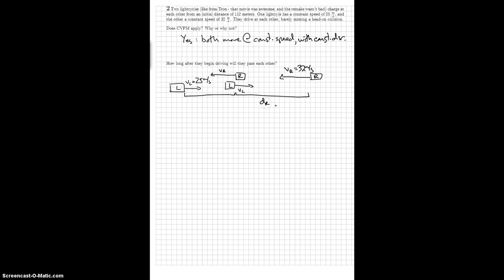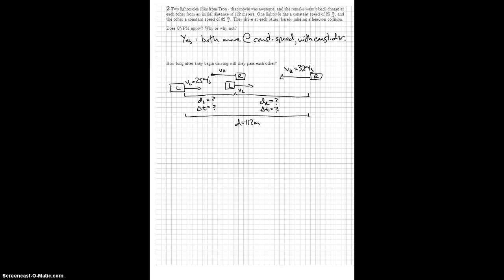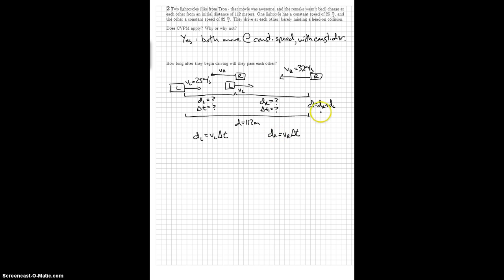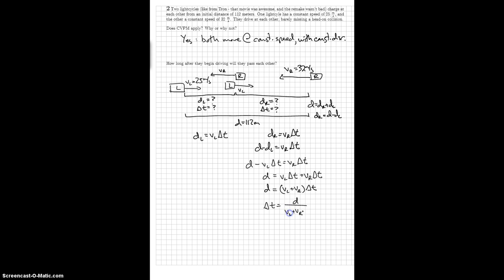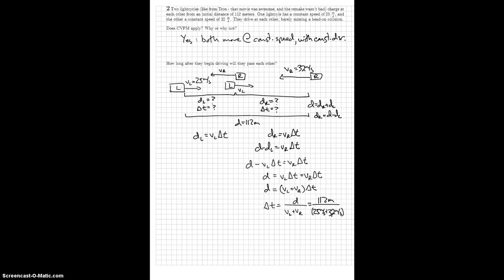CVPM Practice Honors 2 Algebraic